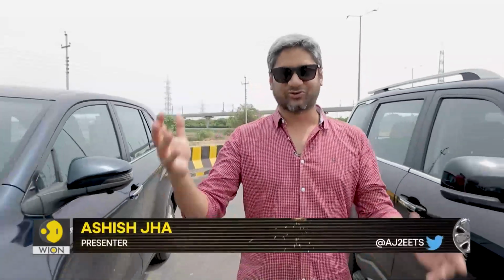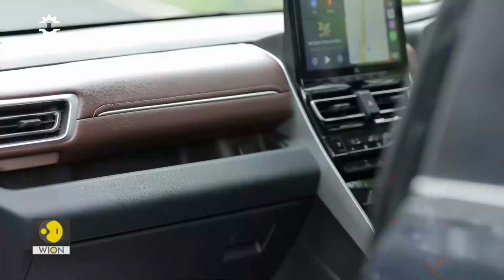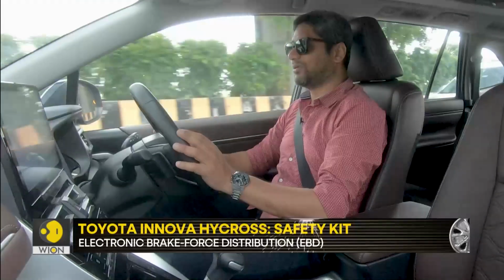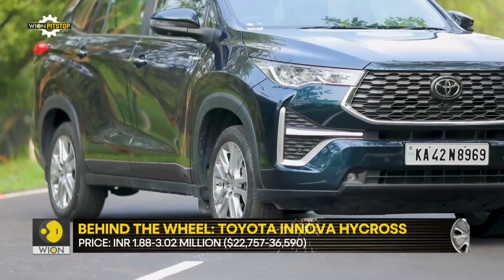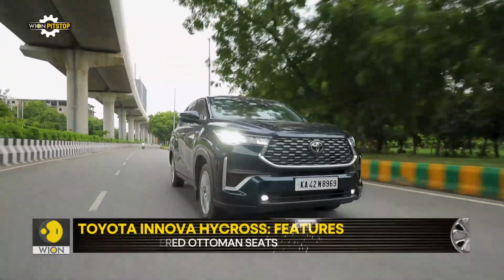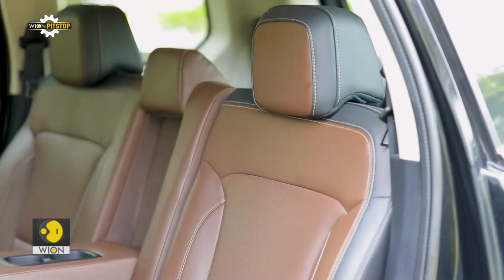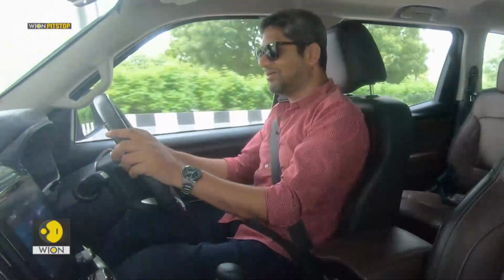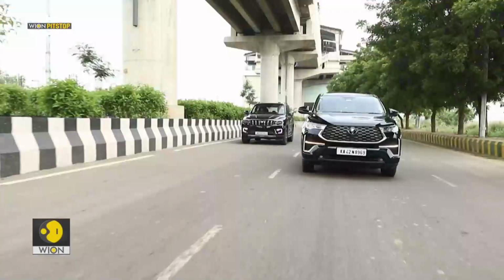Mahindra Scorpio N vs Toyota Innova HyCross: Which seven-seater suits your needs? | WION Pitstop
The Mahindra Scorpio N and Toyota Innova HyCross achieve the same goal in their unique ways – that of ferrying up to seven to eight people in comfort. And while buyers tend to be biased towards the Scorpio N's brute SUV appeal, do you need a 4x4 for everyday use? This is where the Innova HyCross comes in! We drive and evaluate both cars to answer the age-old conundrum: Which car would you want but really need?